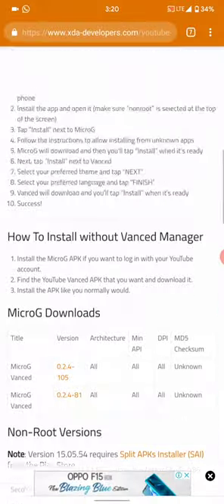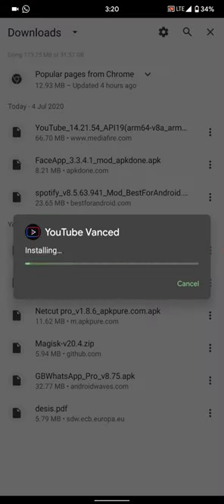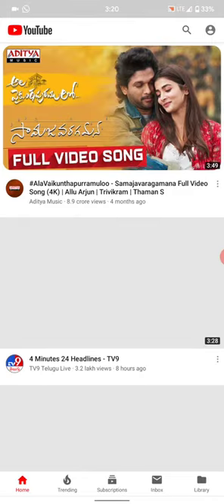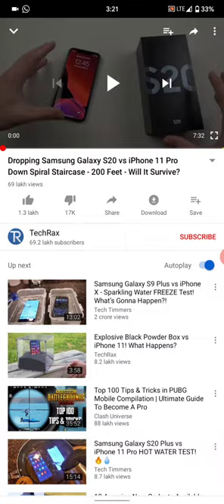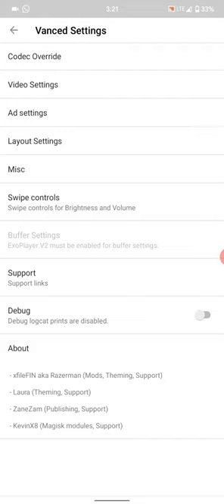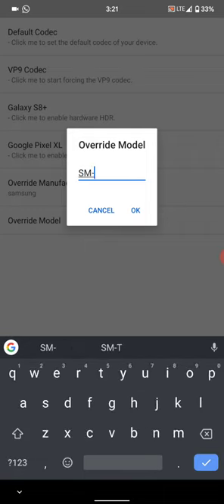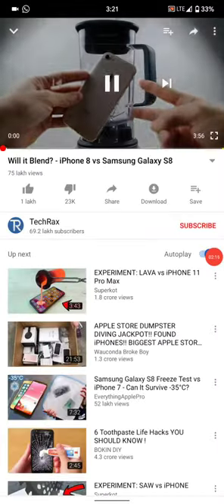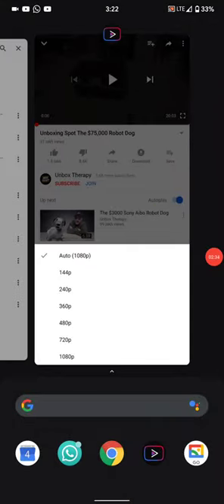Bypass Youtube 480p Restriction to 1080p/2160p without using VPN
Hello Guys, Today I show how you can bypass Youtube 480p restriction on mobile devices without using any VPN.

Codec Override
Manufacturer override: samsung
 Model override : SM-T5100